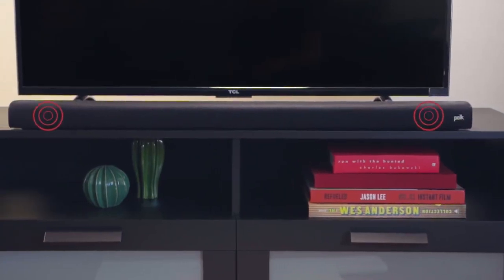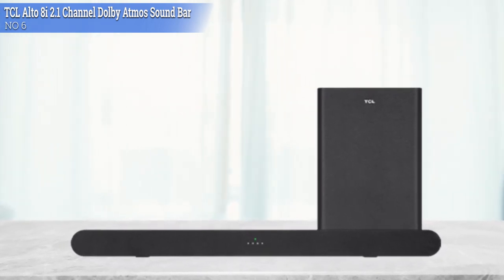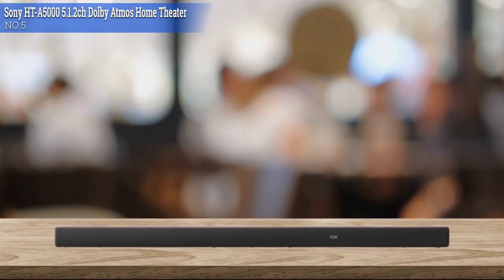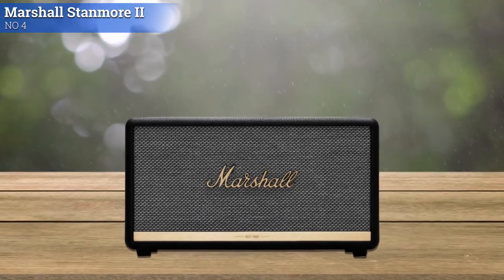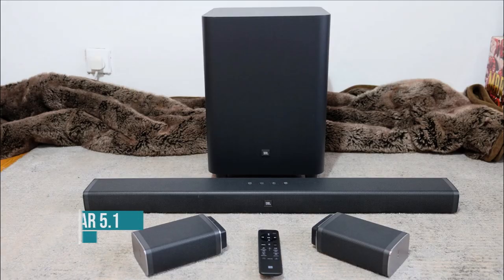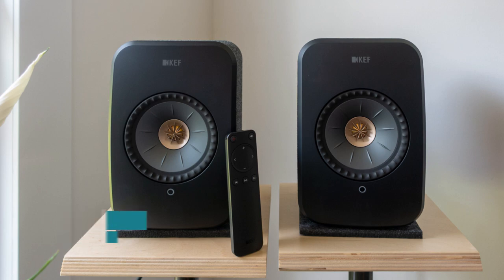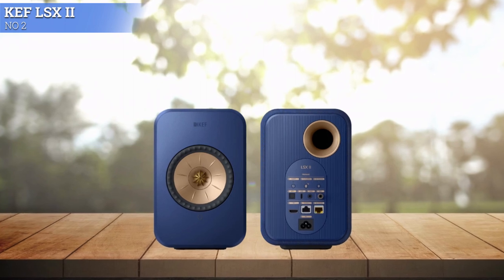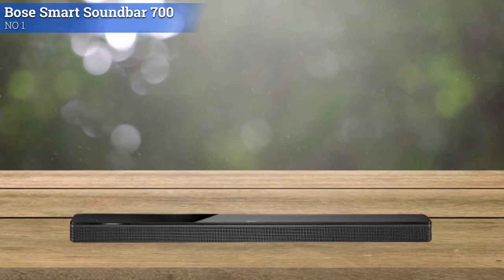Top 5 Coolest Audio Systems for Home Theater Setup [in 2023]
If you're looking for the coolest audio systems for home theater setup, look no further. In this blog post, we'll take a look at some of the best audio systems on the market, perfect for any home theater setup. Whether you're looking for something simple and elegant, or something that packs a serious punch, we've got you covered. So read on, and find the perfect audio system for your home theater setup.

Timestamps
0:00 - introduction: Coolest Audio Systems for Home Theater Setup
0:29 - TCL Alto 8i 2.1 Channel Dolby Atmos Sound Bar
1:19 - Sony HT-A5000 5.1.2ch Dolby Atmos Home Theater
2:11 - Marshall Stanmore II
3:05 - JBL Bar 5.1
3:54 - KEF LSX II
4:46 - Bose Smart Soundbar 700

Check the Reviews of the Top 5 Coolest Audio Systems for Home Theater Setup [in 2023] :

6. TCL Alto 8i 2.1 Channel Dolby Atmos Sound Bar
The TCL Alto 8i is a 2.1 channel sound bar that supports Dolby Atmos technology. It provides immersive, multi-dimensional audio for a better home theater experience. The sound bar is designed to be paired with a separate subwoofer for enhanced bass performance. Other features may include built-in Bluetooth connectivity for wireless audio streaming, and support for voice control through virtual assistants like Amazon Alexa or Google Assistant.

5. Sony HT-A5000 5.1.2ch Dolby Atmos Home Theater
The Sony HT-A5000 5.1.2ch Dolby Atmos Home Theater is a great choice for anyone looking for a high-quality home theater system. The system includes a receiver, five speakers, and a subwoofer, all of which are Dolby Atmos-enabled. The receiver is 4K HDR60-compatible, and the speakers are WiFi-enabled. The system is easy to set up and use, and the sound quality is excellent. The only downside is that the system is a bit pricey, but it is worth the investment.

4. Marshall Stanmore II
The Marshall Stanmore II is an excellent Bluetooth speaker. It has great sound quality and is very loud. The build quality is outstanding and it looks great. The only downside is that it is a bit expensive. Overall, the Marshall Stanmore II is a great Bluetooth speaker and is worth the money.

3. JBL Bar 5.1
The JBL Bar 5.1 is a great sounding soundbar. It has a very clear and detailed sound with a wide soundstage. The bass is deep and well-defined. The highs are smooth and well-balanced. The remote is very user-friendly and the build quality is excellent. Overall, the JBL Bar 5.1 is a great sounding soundbar and a great value for the price.

2. KEF LSX II
According to CNET, the KEF LSX II are great-sounding, compact wireless speakers that are easy to set up and use. They offer a lot of features, including Wi-Fi and Bluetooth streaming, Apple AirPlay 2, and Alexa voice control. The only downsides are that they're a bit pricey and don't have a very deep bass response. Overall, the KEF LSX II are a great choice for anyone looking for high-quality, compact wireless speakers.

1. Bose Smart Soundbar 700
The Bose Smart Soundbar 700 is an excellent soundbar that offers a great value for its price. It has a sleek design and is easy to setup and use. The sound quality is very good, and it offers a wide range of sound profiles to choose from. The only downside is that it does not have a subwoofer, but overall, it is a great soundbar for its price.